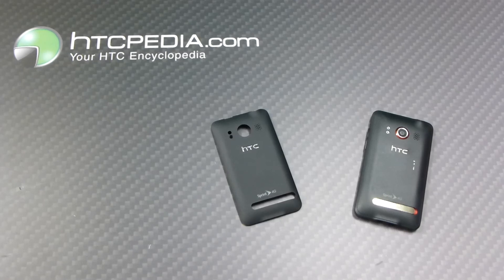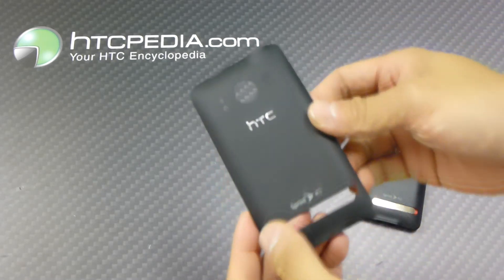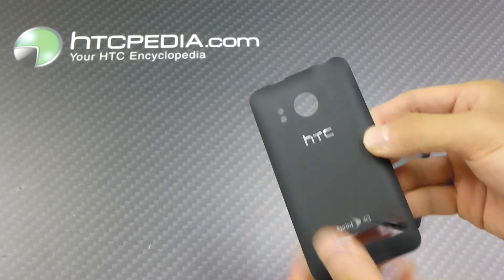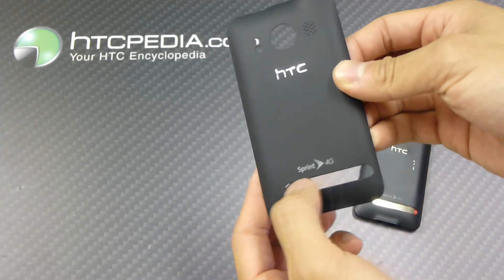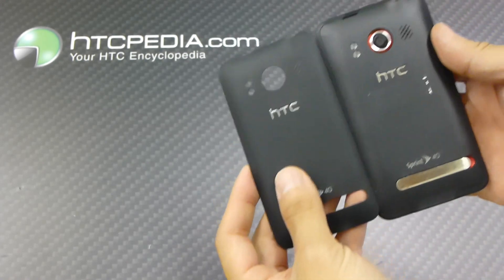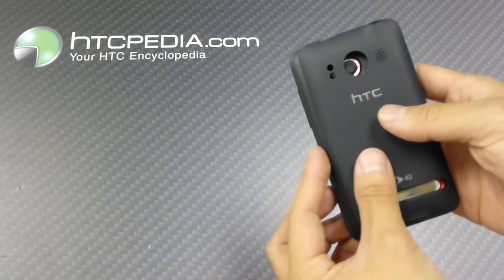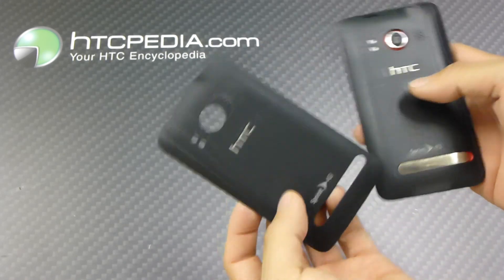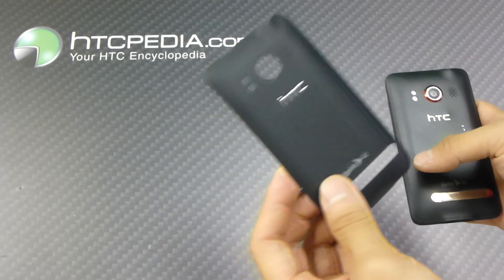HTC EVO 4G HTC Replacement Battery Door Cover